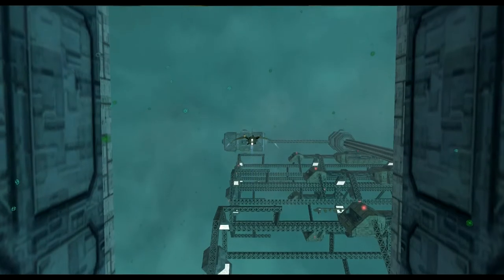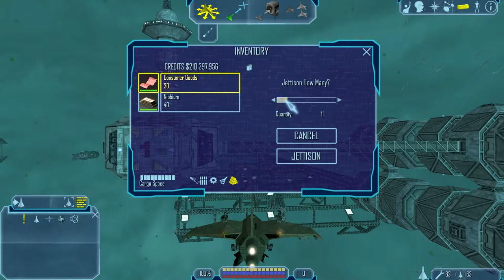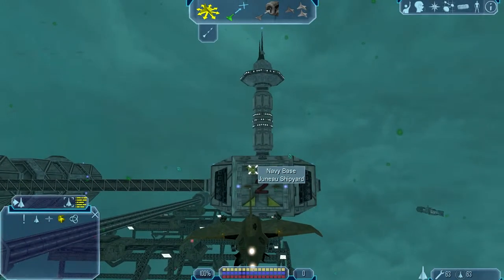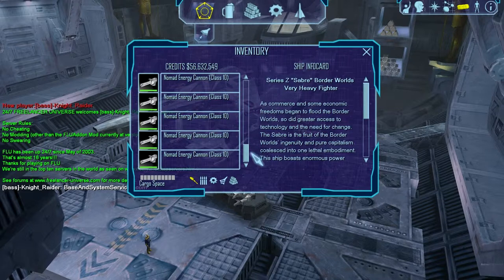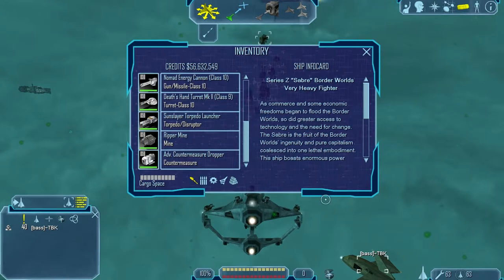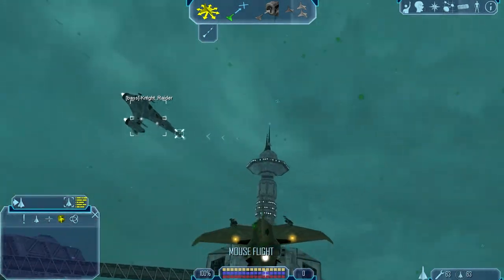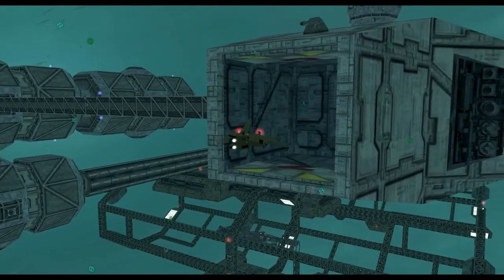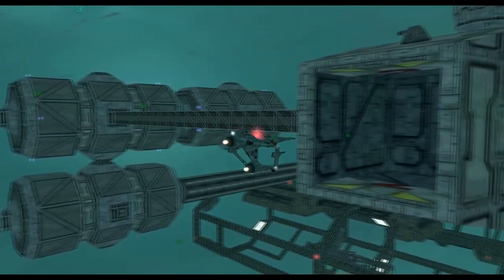How to Transfer Cargo Between Ships in Freelancer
In this video, I present a guide on how to transfer cargo between ships in Microsoft Freelancer.  There isn't a simple function for this in the game, but the community figured out how to do it.